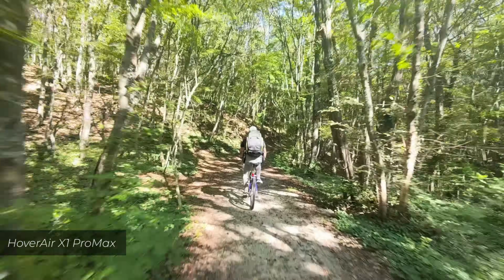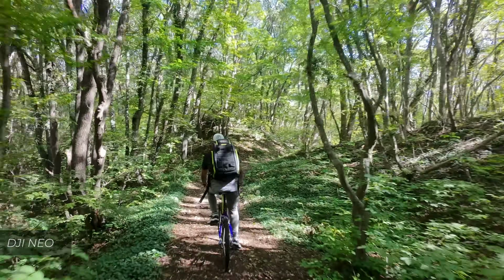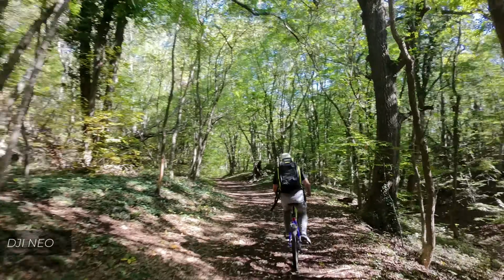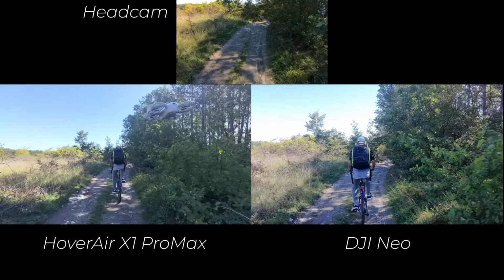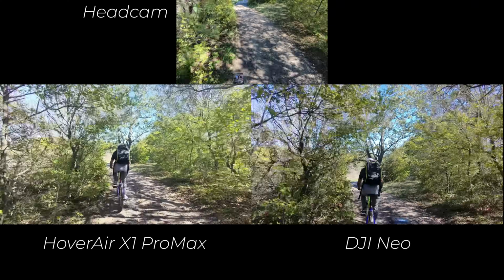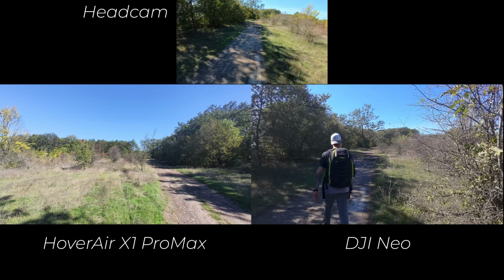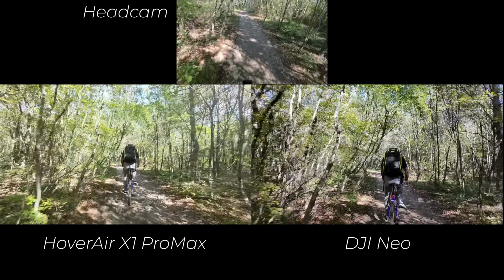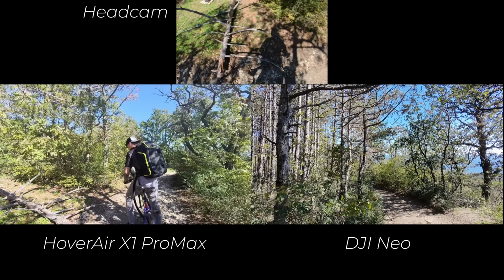DJI Neo vs HoverAir X1 PROMAX - Extreme TRACKING Test!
🛒 EDITING PLUGINS I USE (AMAZING For Creators!)

🎶  MY CHOICE FOR MUSIC & SOUND EFFECTS : 🎶
- Artlist (Get 2 EXTRA Months)

⬇️ ⬇️ ⬇️ GEAR I USE TO MAKE MY VIDEOS ⬇️ ⬇️ ⬇️

Landing Pad

🖥 EDITING 🖥
Editing Software - Davinci Resolve

Chapters:
0:00 - Intro
0:36 - HoverAir X1 ProMax Tracking
2:43 - DJI Neo Tracking
4:36 - Flying BOTH Together
11:37 - Outro